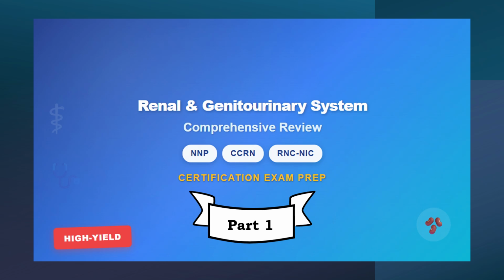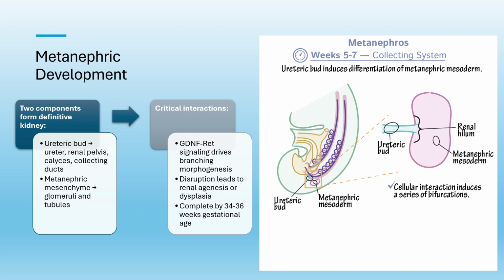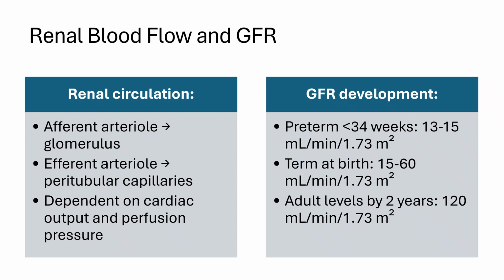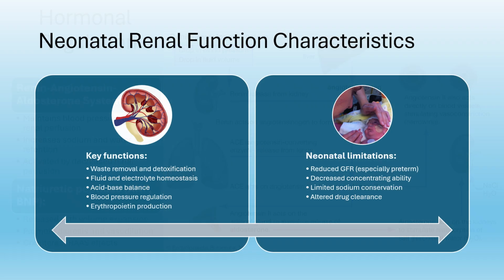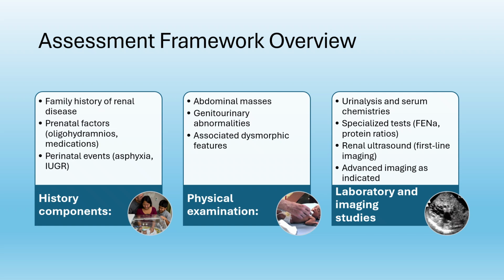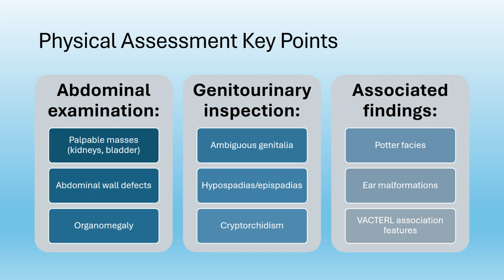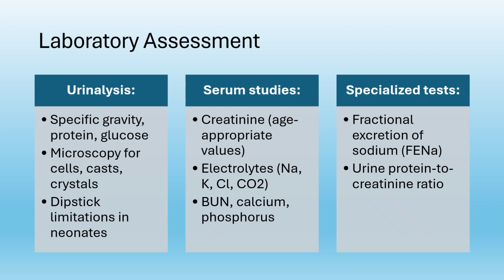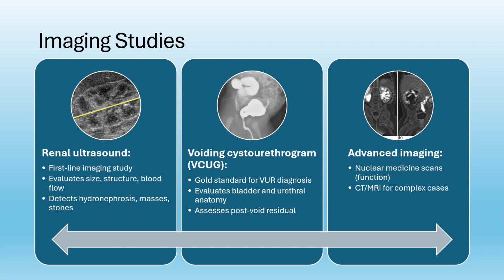Neonatal Nursing Certification Review: Section 3 Renal and GU Part 1/5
🚨 MASTER Neonatal Renal & GU System for Certification Success! Essential Knowledge for Assessment, Diagnosis & Management

👶RENAL & GENITOURINARY SYSTEM is CRITICAL HIGH-YIELD content for certification exams! This comprehensive Part 1 lecture covers fundamental renal embryology, physiology, and assessment - essential knowledge that frequently appears on NNP, CCRN, and RNC-NIC certification exams.

🎯 HIGH-YIELD EXAM CONTENT:
✅ Renal Embryology - Pronephros, mesonephros, metanephros development timelines
✅ Kidney Development - GDNF-Ret signaling, ureteric bud formation, nephrogenesis
✅ Normal Anatomy - Nephron structure, blood supply, functional units
✅ GFR Development - Age-specific values, preterm vs term differences
✅ Tubular Function - Proximal tubule, Loop of Henle, distal tubule physiology
✅ Hormonal Regulation - RAAS system, natriuretic peptides, ADH responses
✅ Neonatal Limitations - Concentrating ability, sodium conservation, drug clearance
✅ Clinical Assessment - Physical exam techniques, urine output monitoring
✅ Laboratory Studies - Urinalysis, creatinine interpretation, FENa calculations
✅ Imaging Approaches - Renal ultrasound, VCUG indications, advanced studies

🏥 PERFECT FOR:
NNP exam candidates mastering renal physiology questions
CCRN test-takers needing comprehensive kidney knowledge
RNC-NIC certification seekers
NICU nurses strengthening renal assessment skills
Anyone responsible for neonatal fluid/electrolyte management

👍 LIKE if this strengthened your renal knowledge!
💬 COMMENT your most challenging renal case